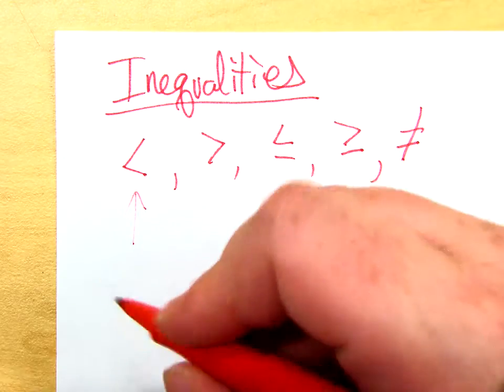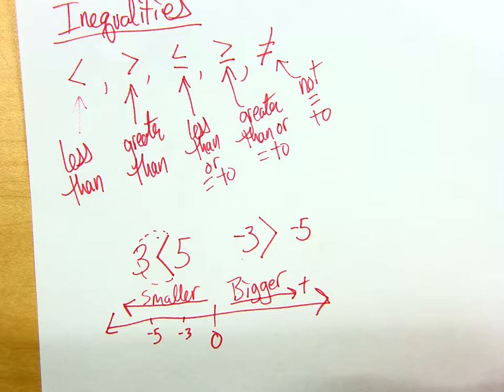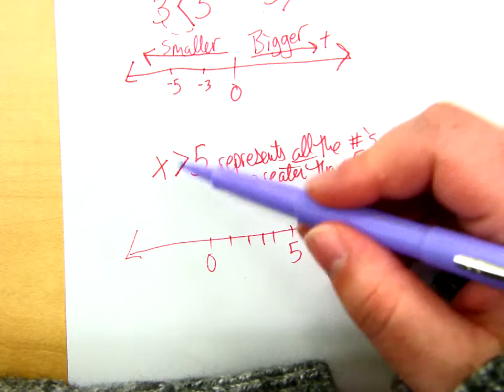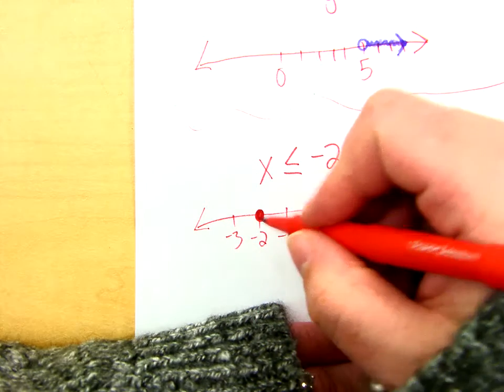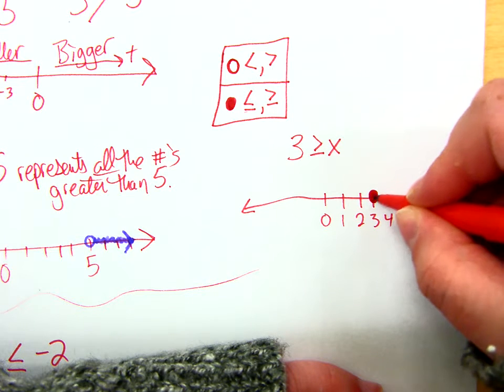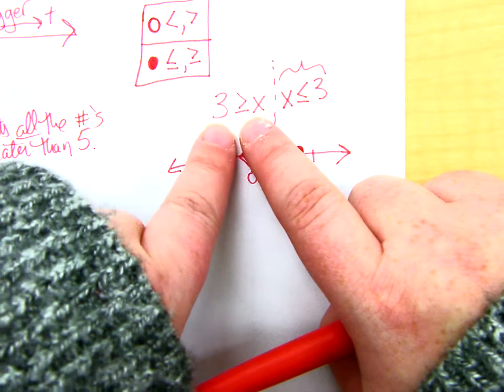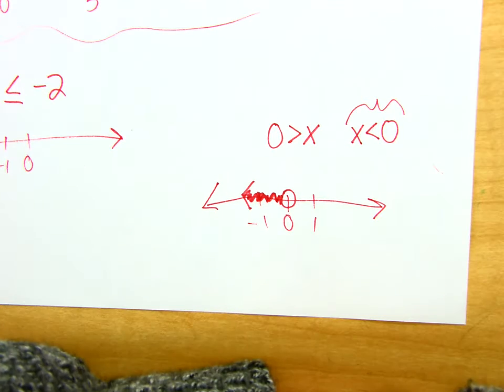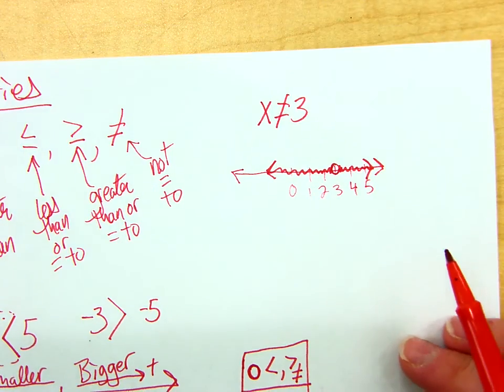Intro to Inequalities